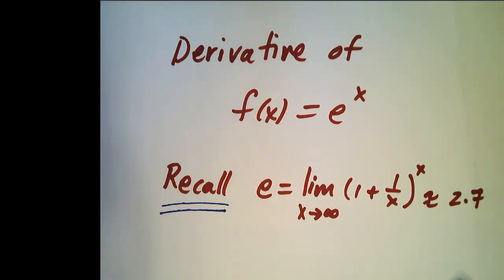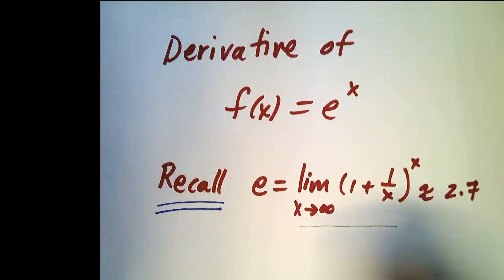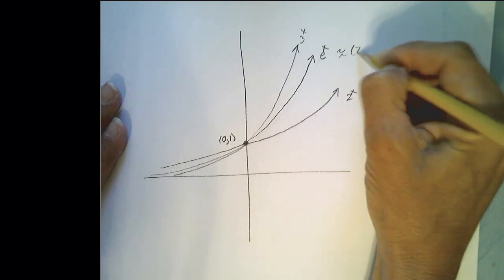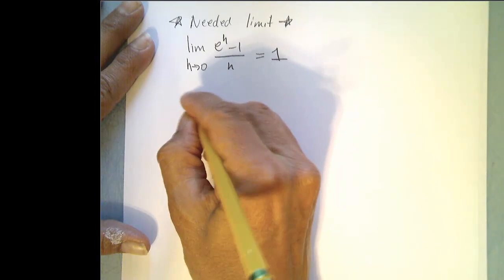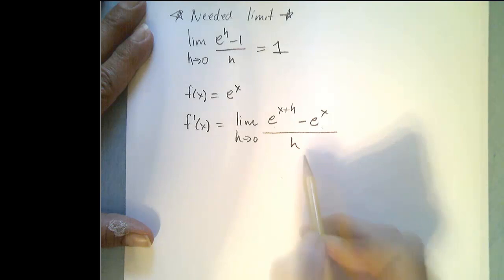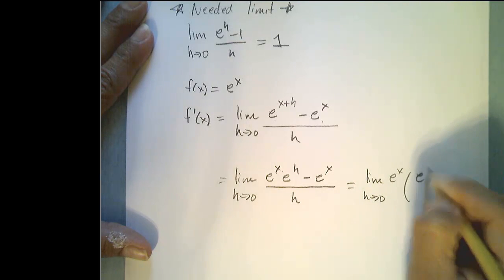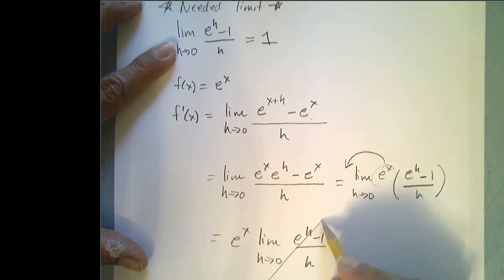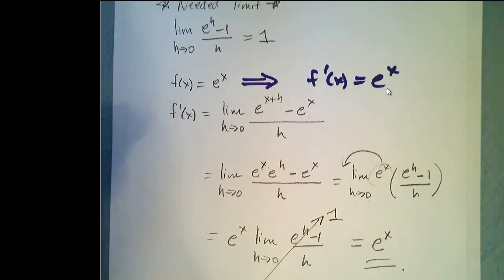Derivative of e^x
finding the derivative of e^x